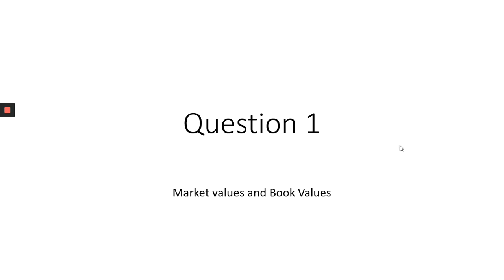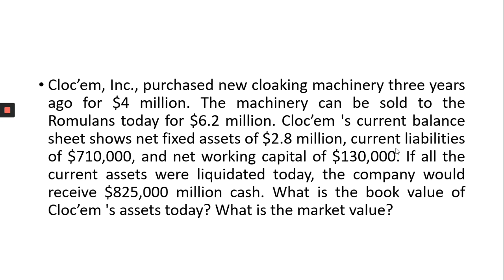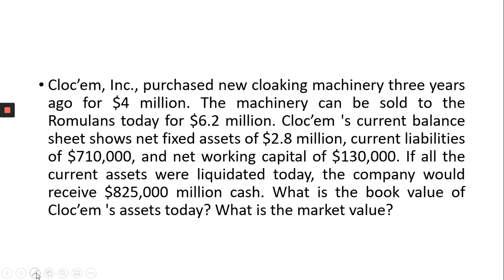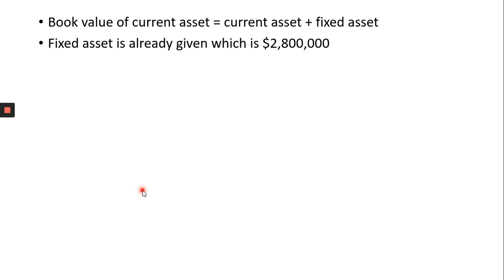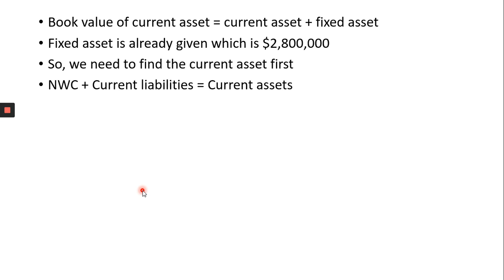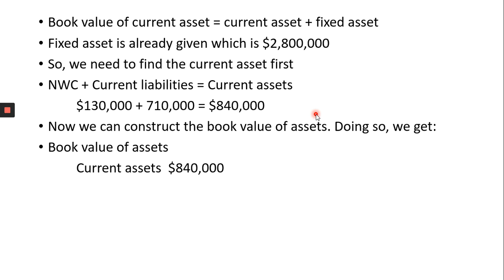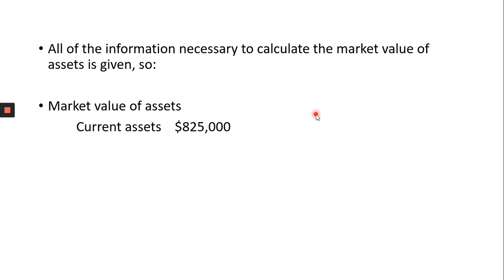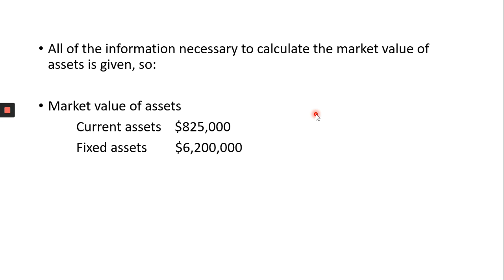Topic 2, Question 1 (Market Values and Book Values)